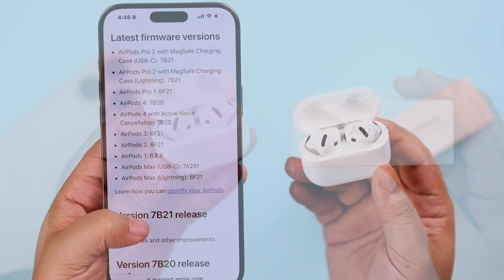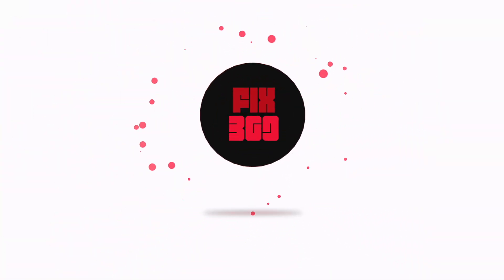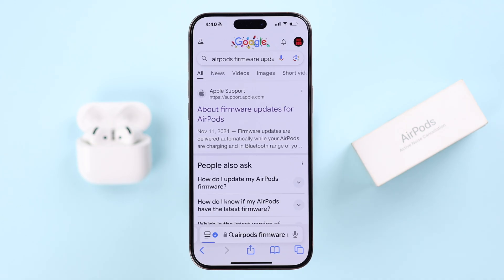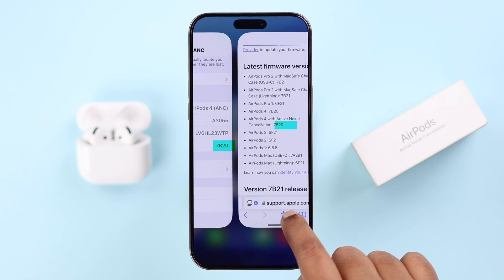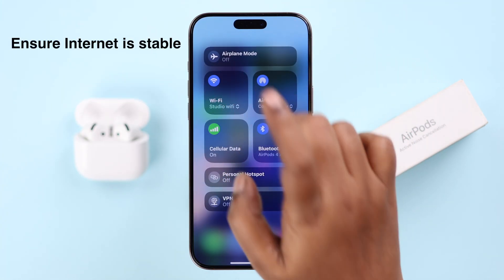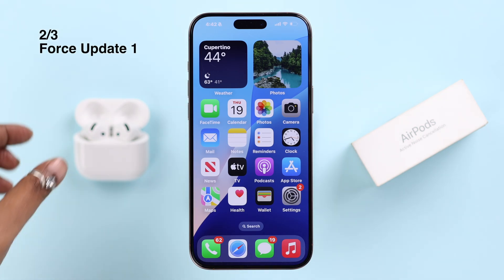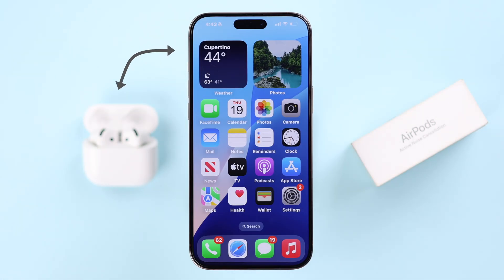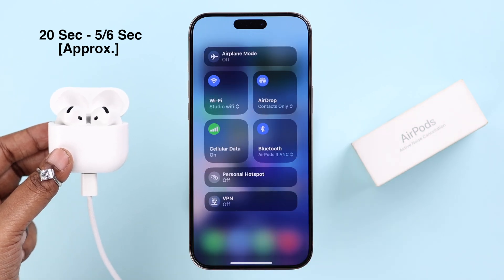How To Update AirPods 4 ANC Firmware Version! [Software Update Guide]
Do you want to update AirPods 4 ANC to the latest firmware version for bug fixes and to access new features in 2025? Unable to check the AirPods 4 ANC Software version or update the firmware forcefully if update failed? The Fix369 Team brought you a complete Software update guide.

Let’s have a look at the guide for how to:

• Check the current Firmware version of your AirPods 4 ANC.
• Auto update the latest firmware versions on AirPods 4 ANC.
• 2 ways to force update AirPods 4 ANC firmware.

0:00 Intro: Why Update AirPods 4 ANC Firmware?
0:21 Check the Firmware version of your AirPods 4 ANC
0:57 Auto Update Firmware on AirPods 4 ANC
1:31 First Way to Force Firmware Update
1:48 Second Way to Force Firmware Update